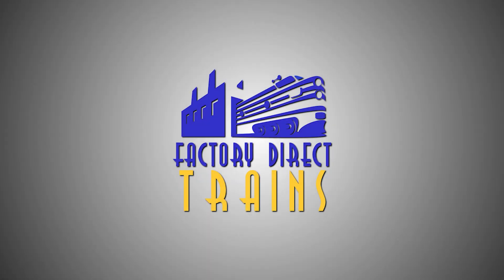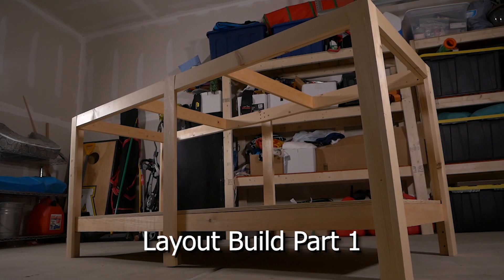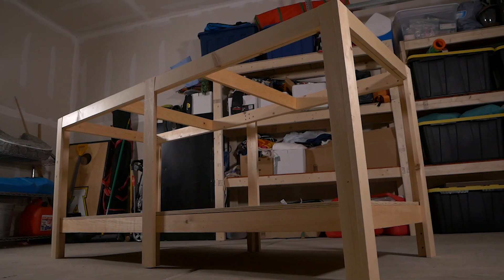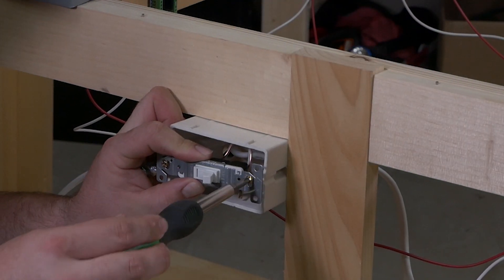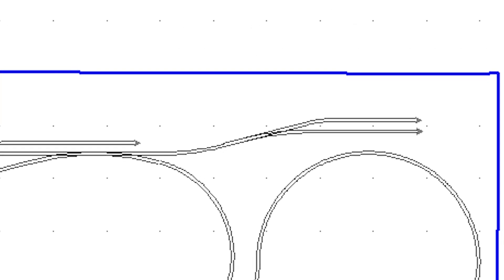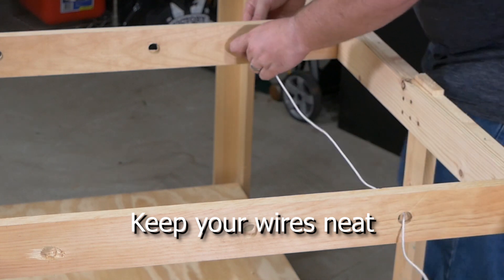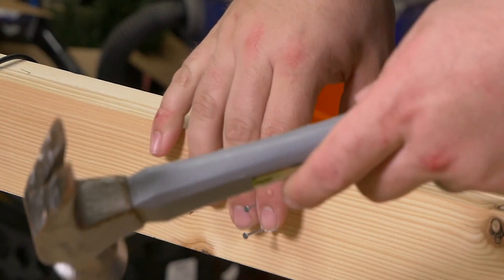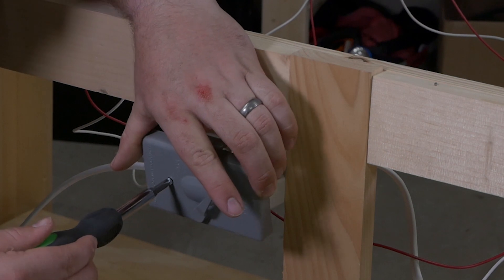MRR QUICK TIP: Keep your wires neat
Today we are talking about the new model railroad setup that is coming up, plus the importance of neat wiring!